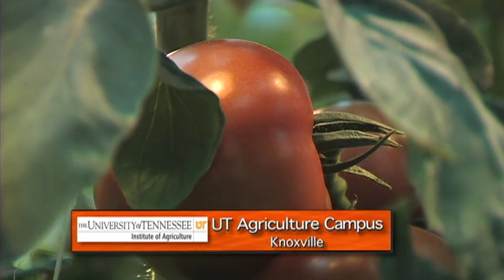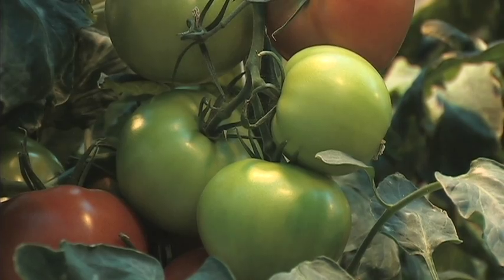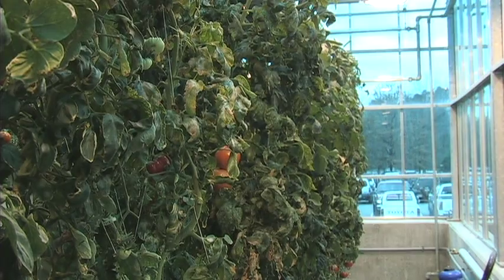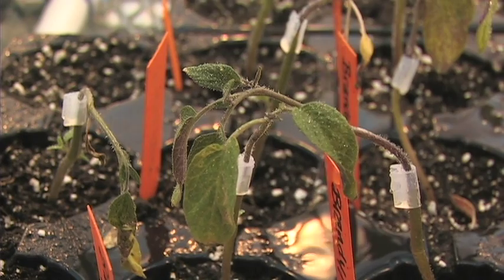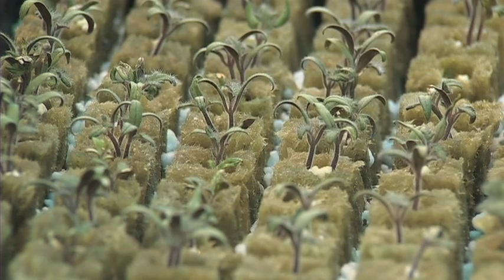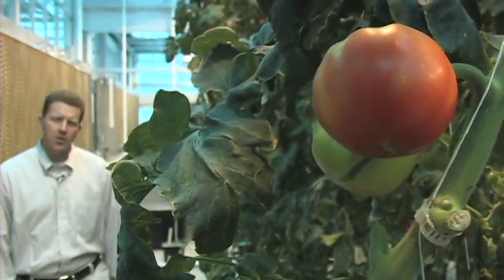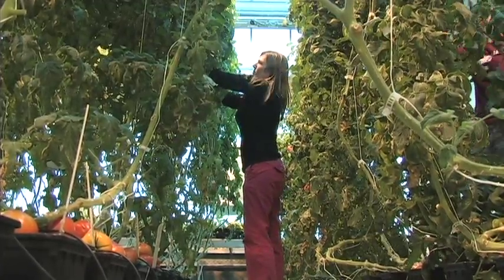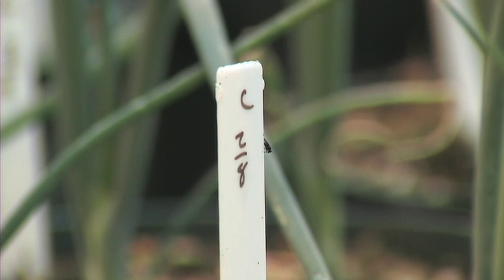Greenhouse Protected Agriculture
More and more of the fruits and vegetables we eat are grown indoors. UTs Institute of Agriculture is conducting research about greenhouse production and its impact on yields and taste.